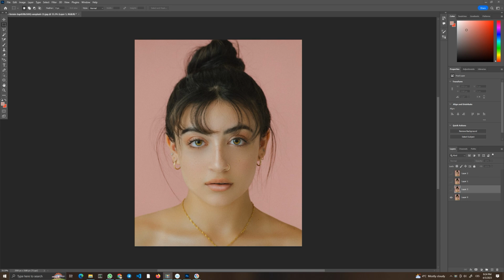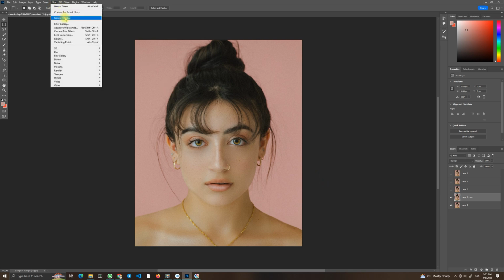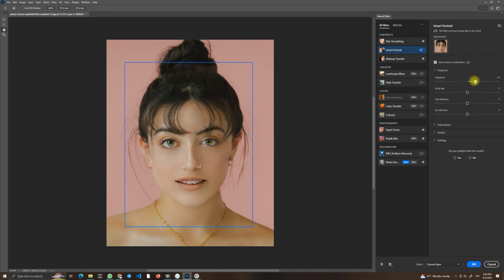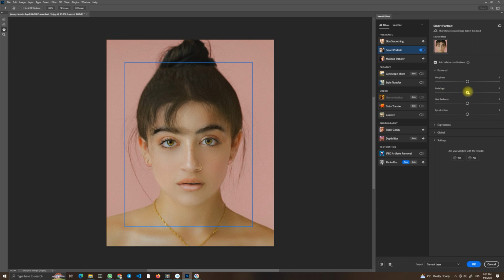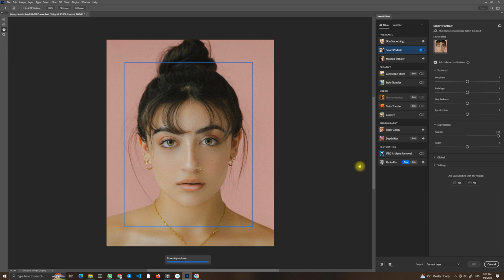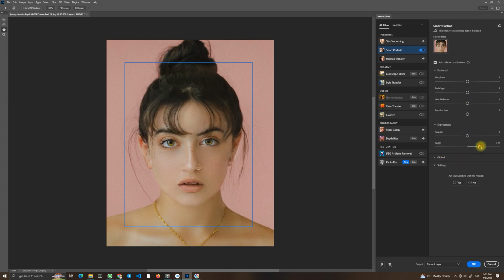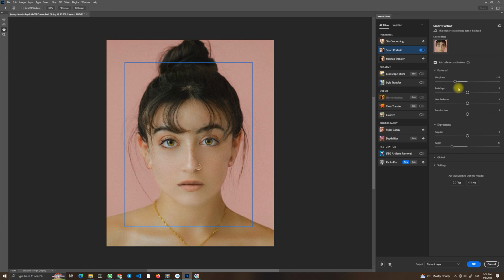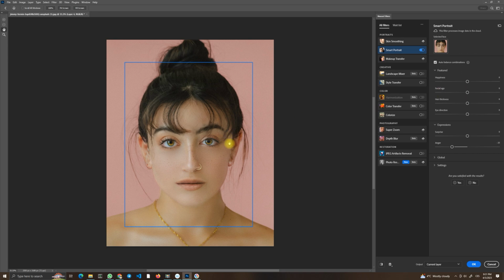Easy way to change face expressions with neural filters | Adobe Photoshop tutorial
Hi guys, in this video, I will show you easy way to change face expressions with neural filters feature in Adobe Photoshop.